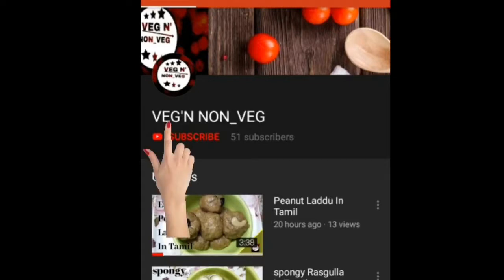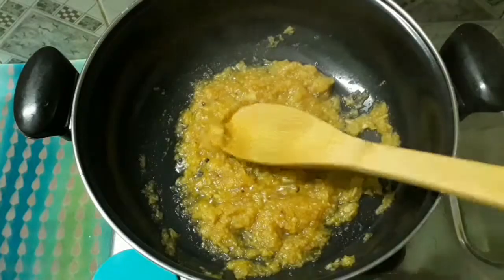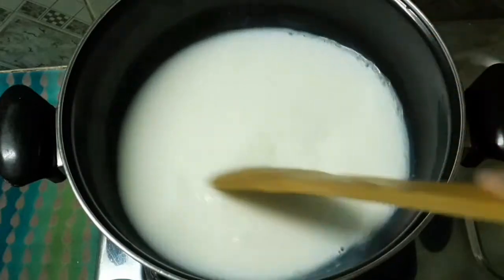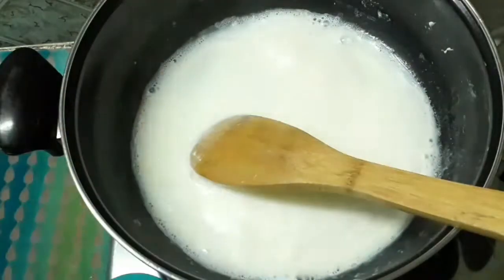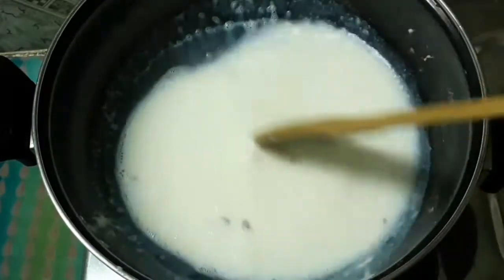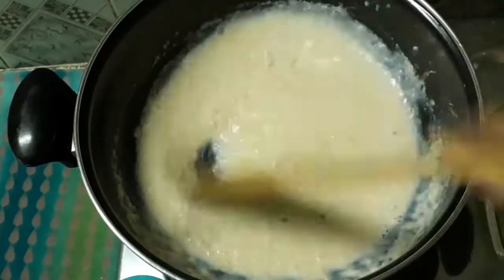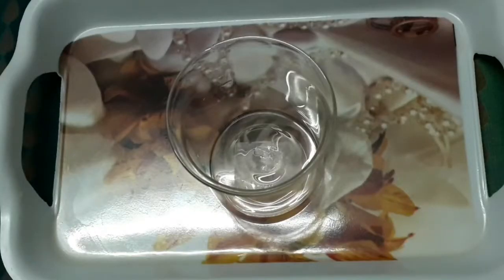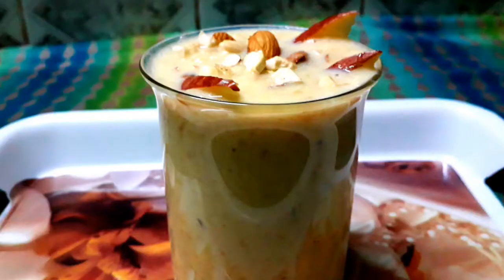APPLE KHEER IN TAMIL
INGREDIANTS:

APPLE

SUGAR

CONDENSED MILK

CARDAMOM

MILK

BADAM

CASHEW NUT

CATEGORY:  FOOD & STYLE